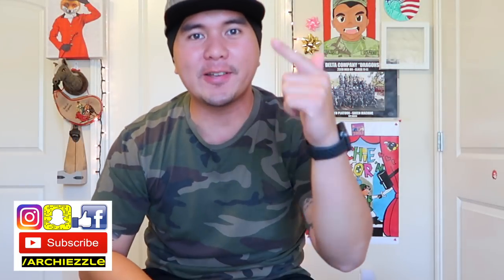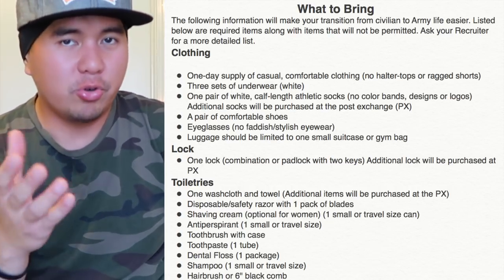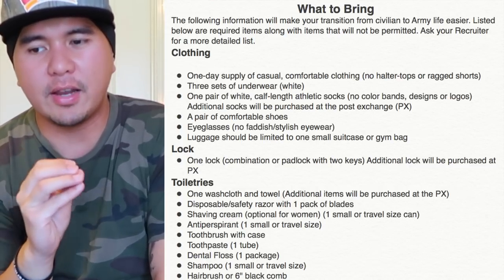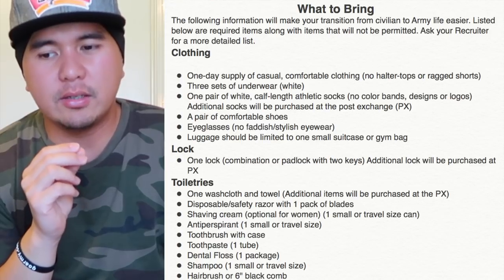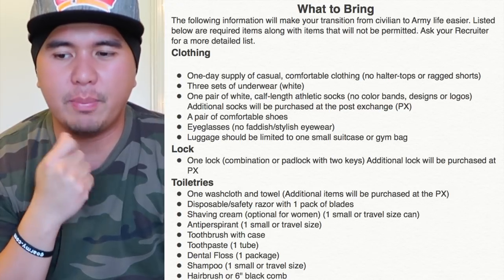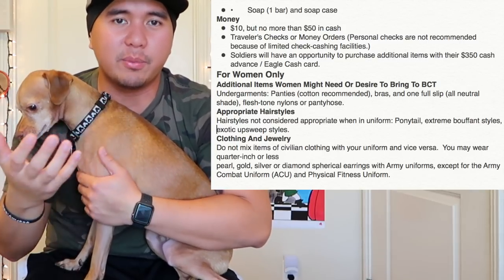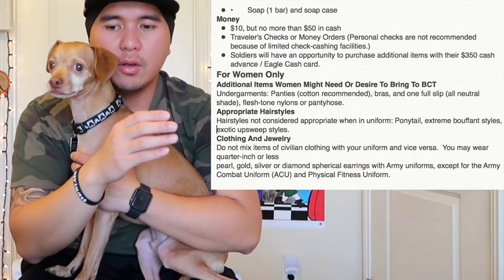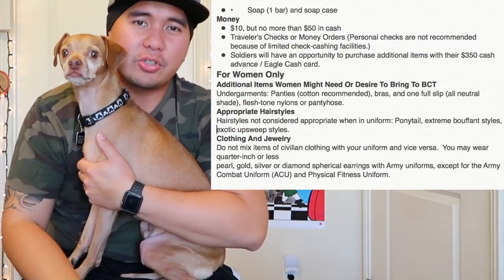What to Bring to ARMY Basic Training and What to Buy When you Arrive!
In this video Archiezzle talks about the Army basic training packing list, Basic Combat Training packing list before you go to basic training, MEPS and reception.

How to pack for basic training is really important because it will help you a lot especially with the stress over there. Being ready is the best thing that you can do for your army life.

I forgot to mention a few key items like a digital watch that can tell the 24 hour time format and envelopes with stamps for writing to your family.

All opinions expressed are my own, I ask you to respect them, because I respect yours.

Living life and documenting it through videos as much as I can.

This channel is a collection of videos that was produced way back in 2006 up to the present.

A collection of comedy, military vlogs, poetry, video games and candid moments of my life.

My opinions in my videos about the US ARMY and the Military as a whole does not represent anyone. They are my own based on experience.